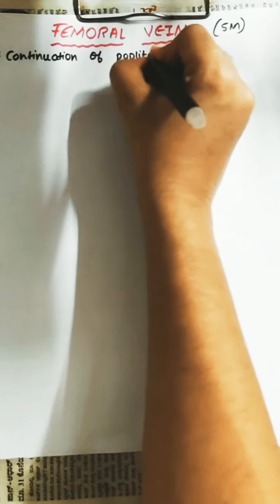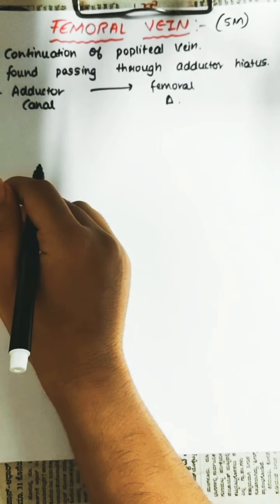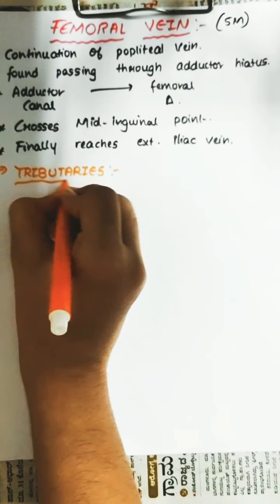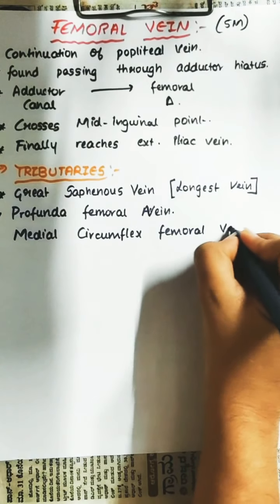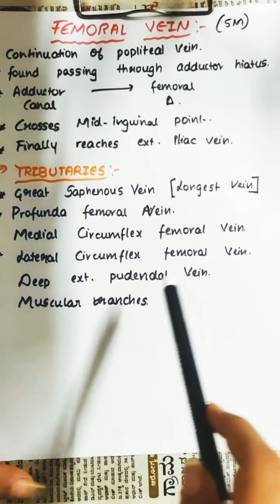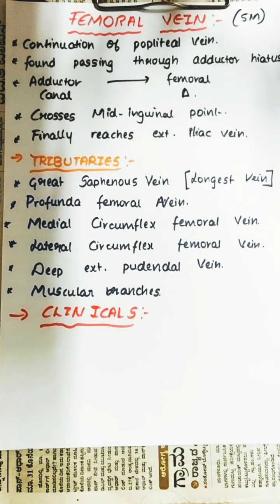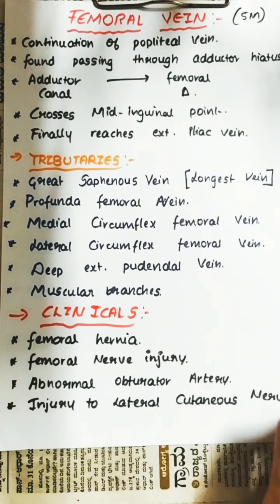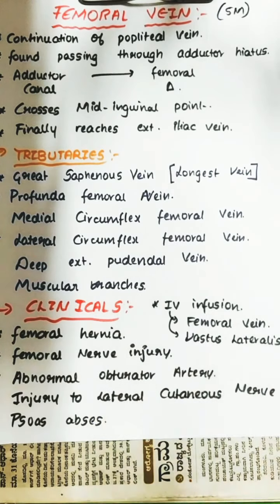Femoral vein & clinical correlations